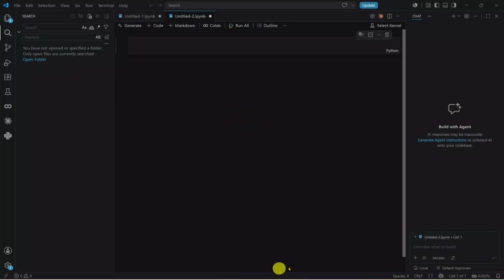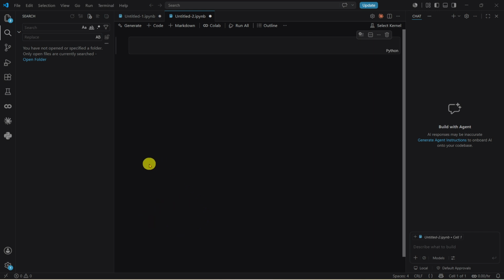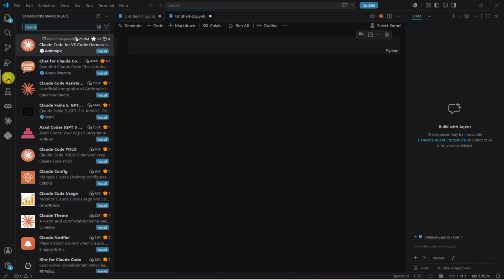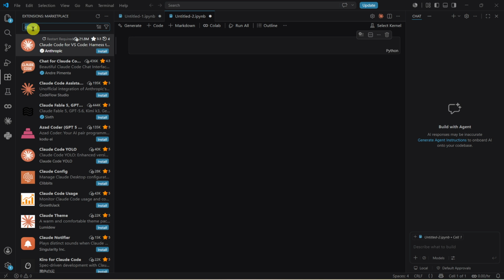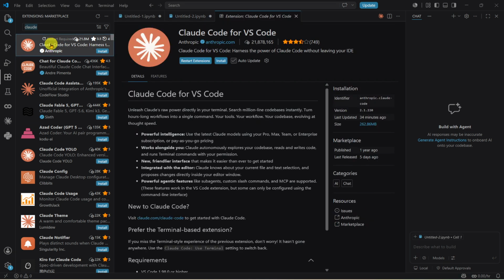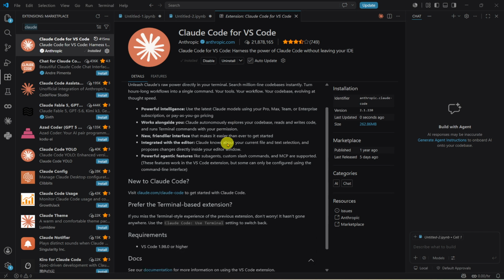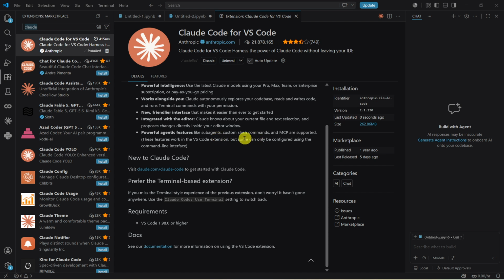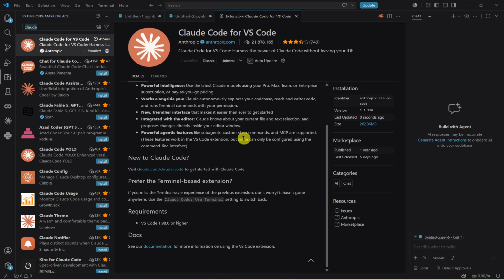How To Use Claude In VSCode (2026) (Quick And Easy Guide)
Learn how to use Claude in VSCode with this simple step-by-step tutorial. This guide shows you how to set up and use Claude AI in Visual Studio Code to make coding and development easier. Perfect for beginners who want to use Claude in VSCode in 2026.